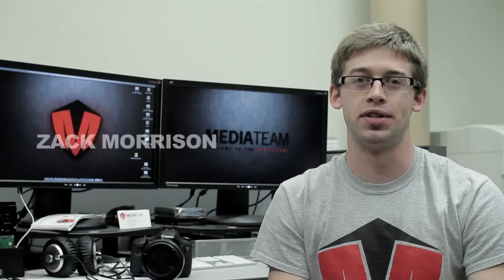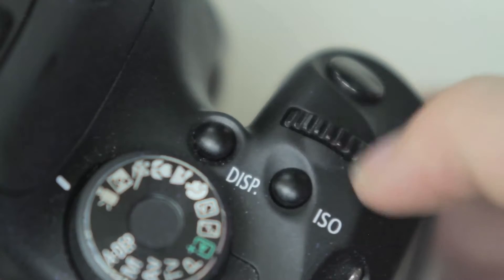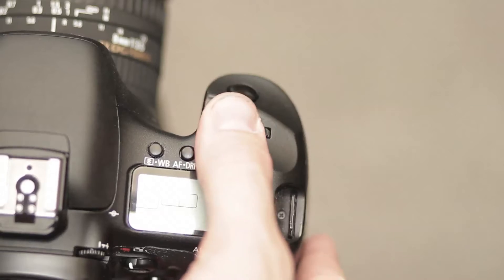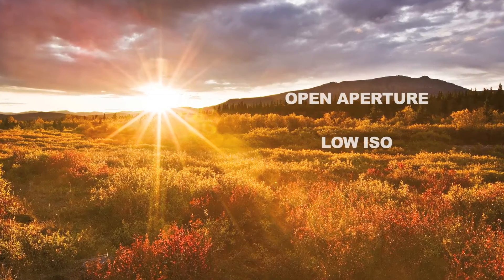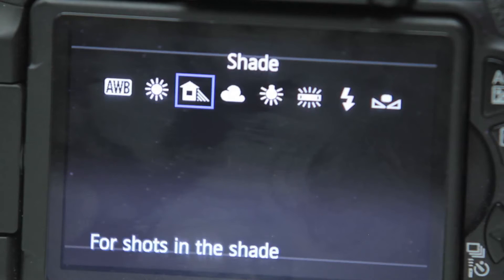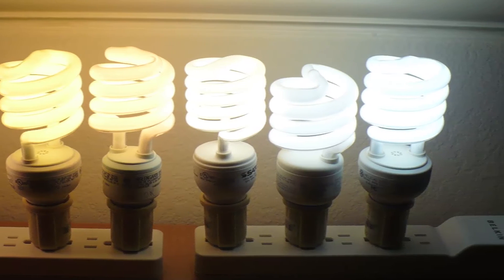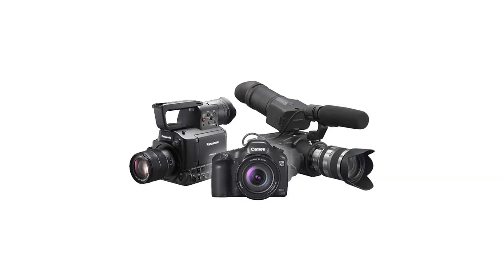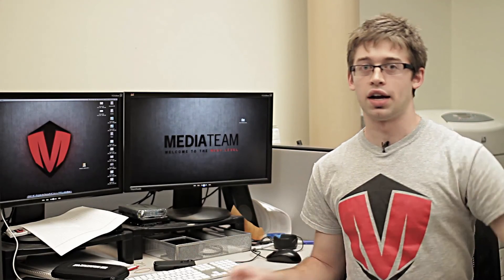RUSL Media Team Tutorial: Camera Settings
Zack from the Media Team gives a tutorial of basic settings for DSLR cameras, as well as some tips and tricks for all the videographers in the Rutgers community and beyond.

Be sure to follow the Media Team on Twitter (@RUMediaTeam) and Facebook

We are the Media Team. Welcome to the next level!